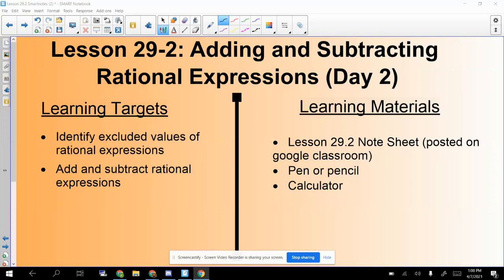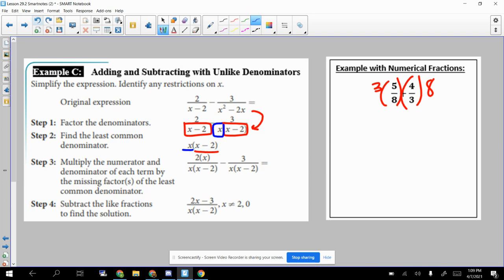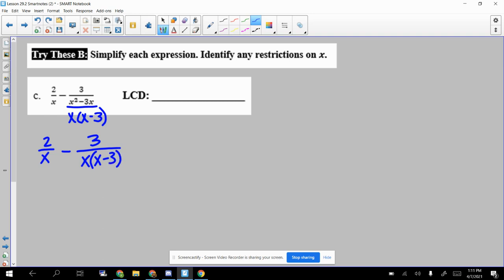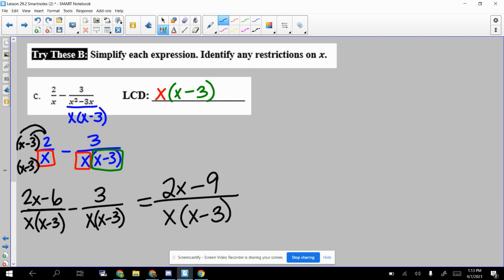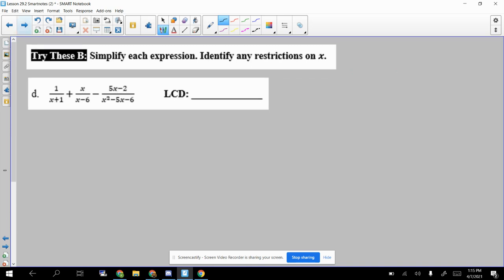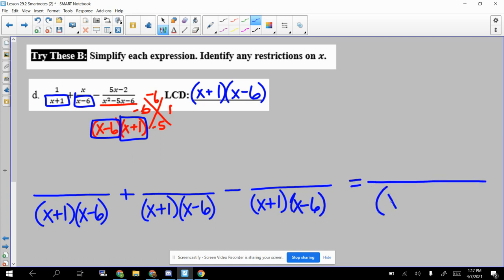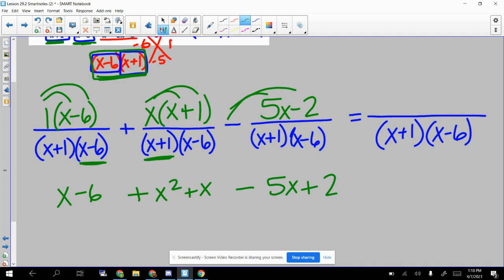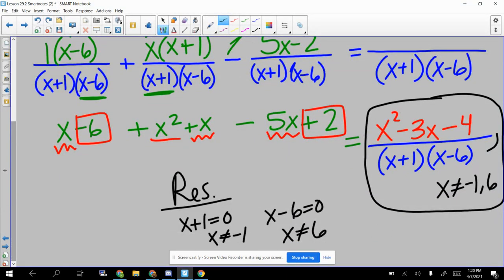Lesson 29-2 Day 2